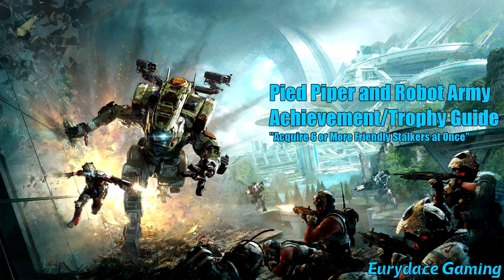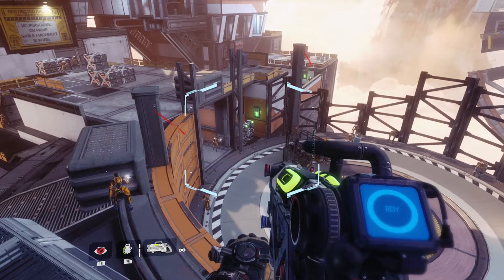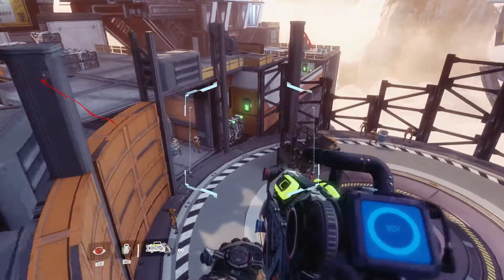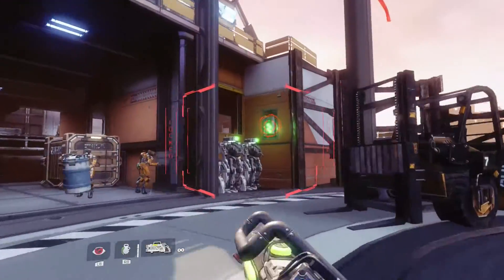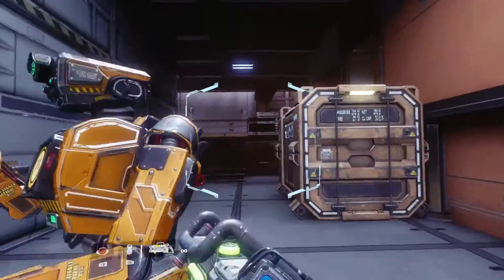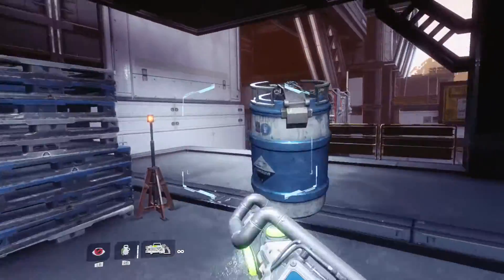Titanfall 2 - Robot Army and Pied Piper Archievement Guide